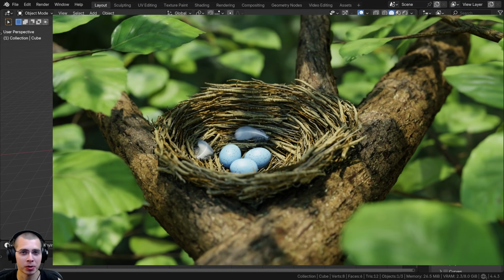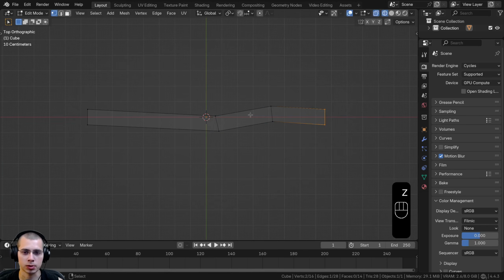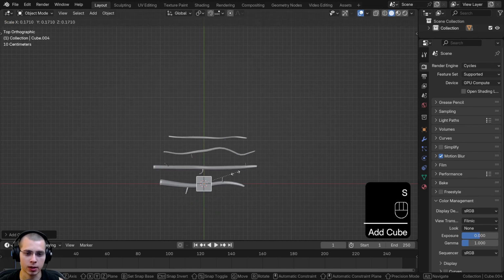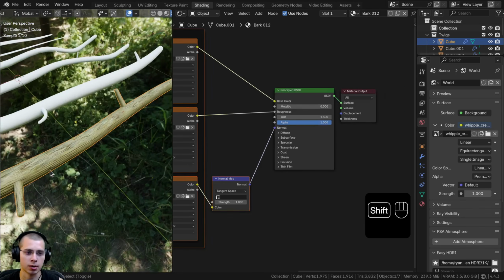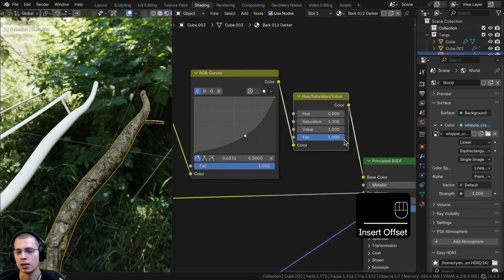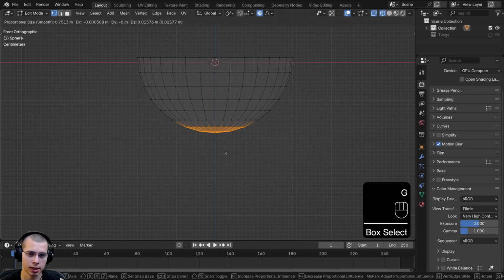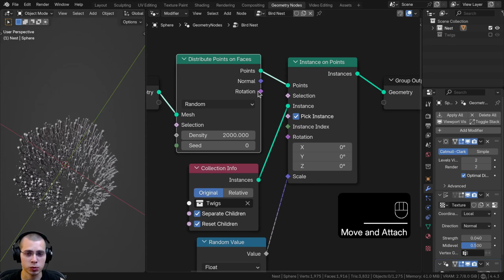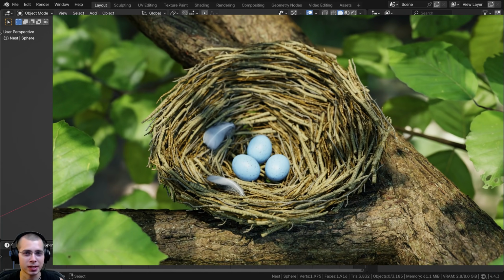Bird Nest Nature Scene 🪺 Part 1 (Blender Tutorial)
*In this 4 part tutorial series I will show you how to make this bird nest nature scene in Blender.* 🪺

● *Timestamps:*
0:00 Intro
1:09 Support the Channel
1:51 Textures to Download
3:19 Modeling Twigs
8:29 Modeling Grass
10:15 Lighting Setup
11:36 Twig Materials
18:15 Grass Materials
19:58 Modeling Nest
22:28 Nest Geo-Nodes
27:53 Closing